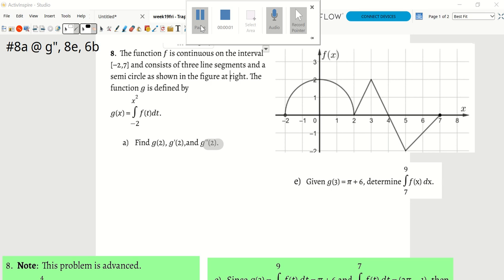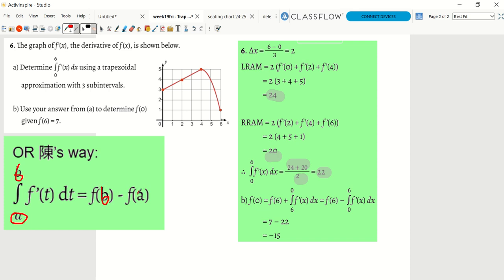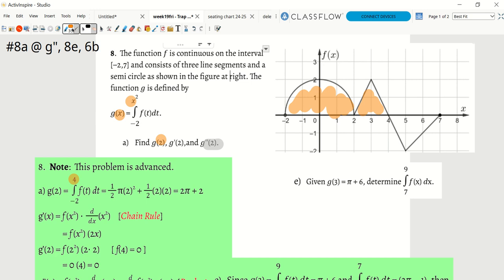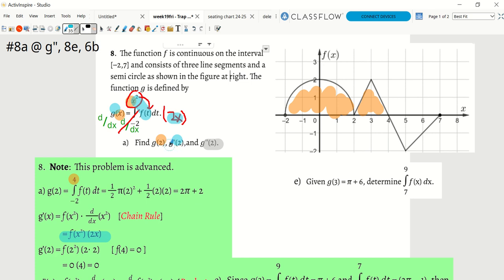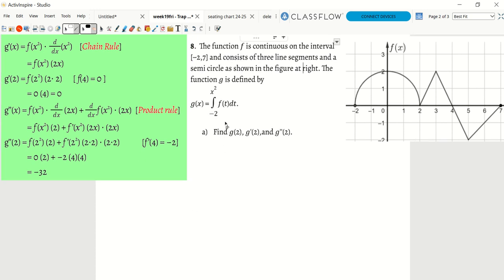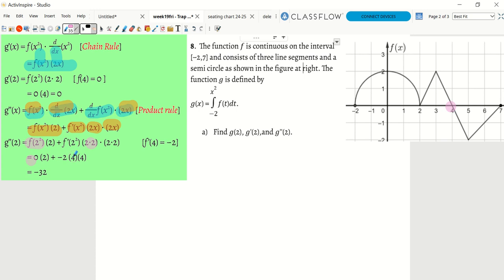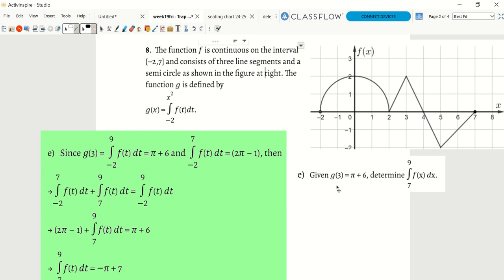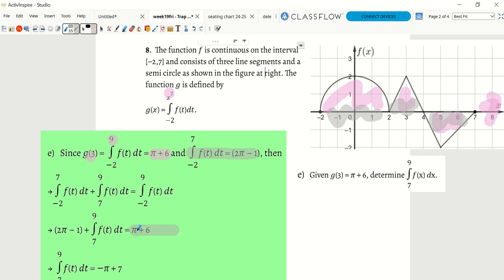EXPLAINED APCweek19fri 6b,8a,8e